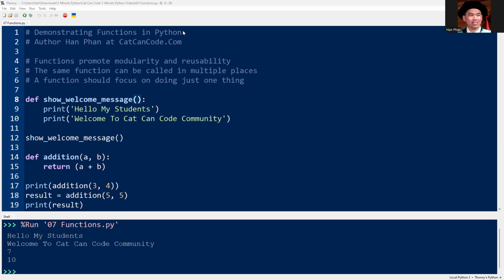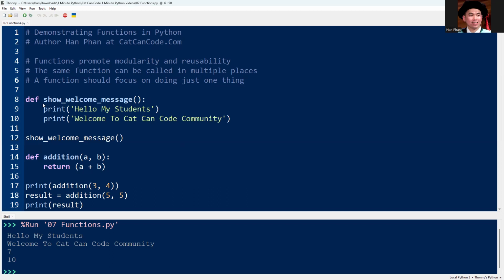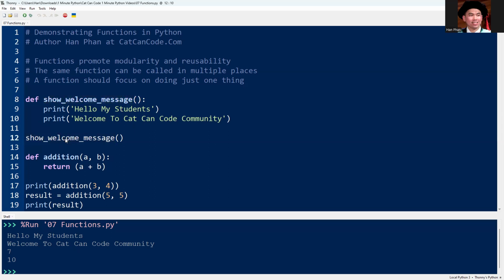1 Minute Python | Function | Cat Can Code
🚀 In this quick one-minute tutorial, you'll learn how to use Function in Python!
👨‍💻 Cat Can Code (Dr Han Duy Phan) is a seasoned software engineer, data scientist, and STEM educator who has been programming since 2003 and teaching at top universities since 2013.
💖 Your participation in the Cat Can Code Community is highly appreciated